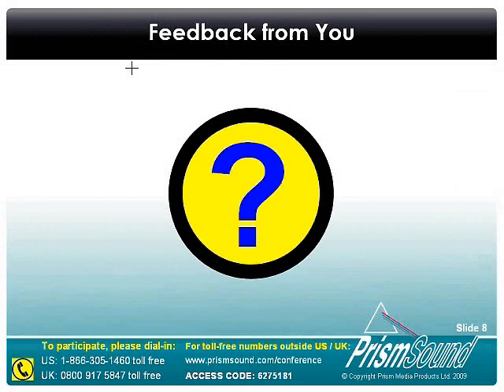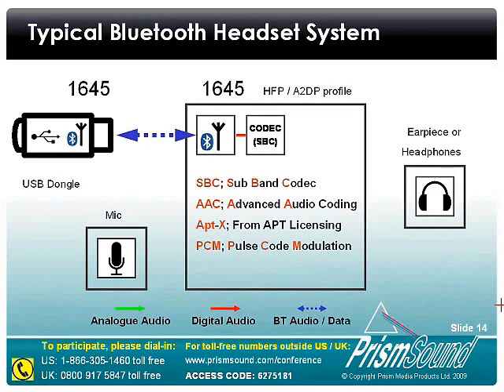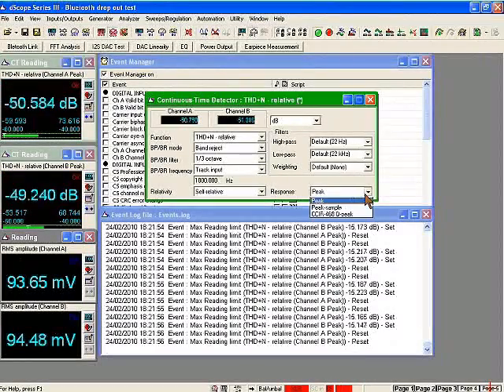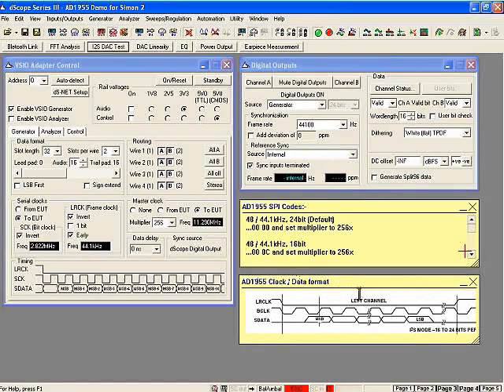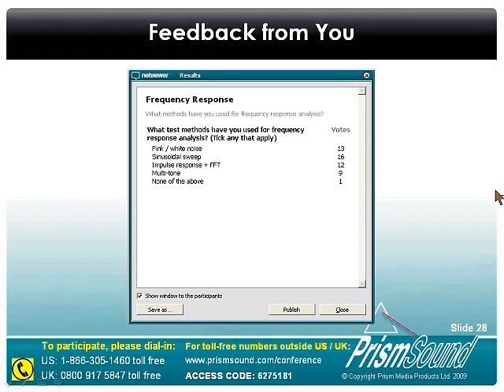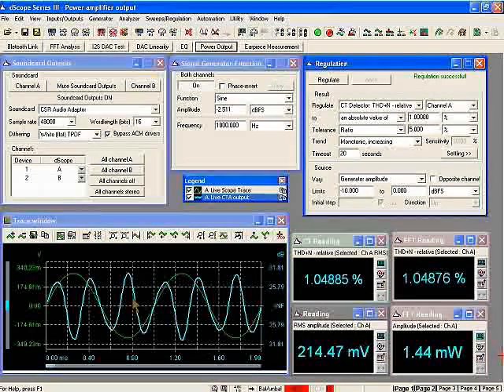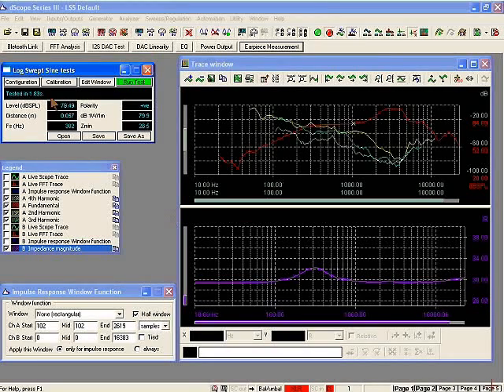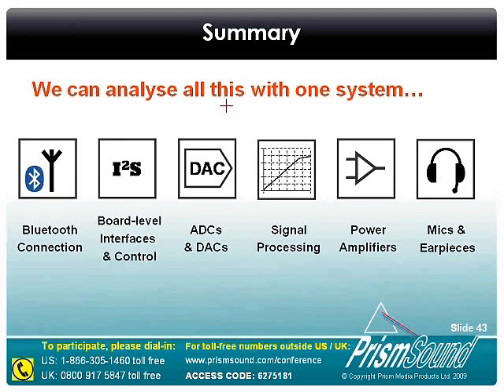6 Bluetooth Hadset Test